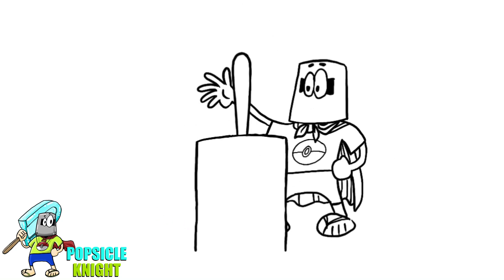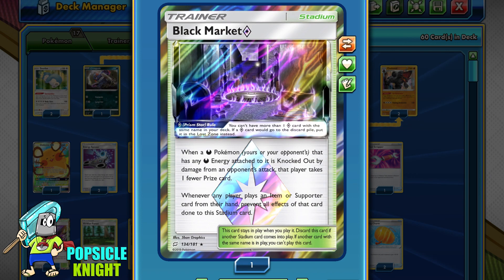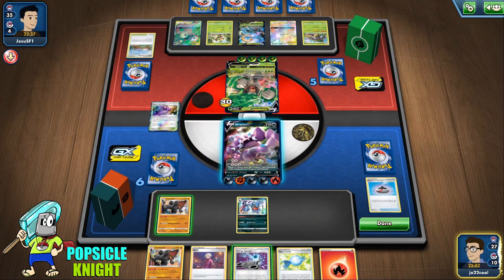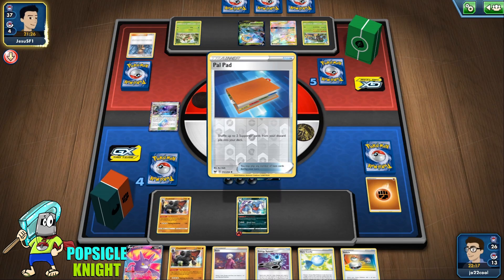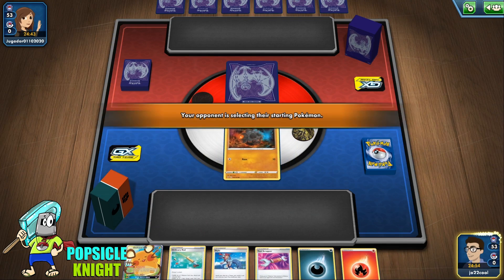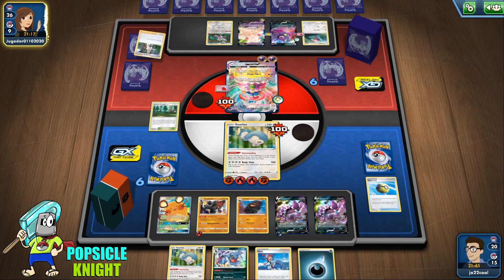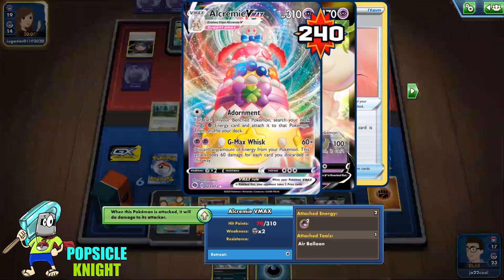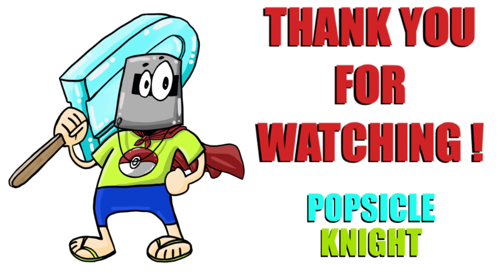DRAPION V & Coalossal combo : Deck Profile & PTCGO gameplay (Pokemon Vivid Voltage)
DRAPION V is unique because aside from dealing damage, it can also paralyze AND poison your opponent. Toxicroak will help increase it's poison damage. And Coalossal will help get it's energy back.
(This build is designed for STANDARD format)

TIME STAMPS:
00:00 Deck Profile
05:01 Drapion V vs Eggxecutor Rowlet Tag Team
16:26 Drapion V vs Alcremie VMAX

#Pokémon - 17

* 2 Snorlax VIV 131
* 1 Croagunk SSH 123
* 1 Crobat V DAA 182
* 4 Drapion V VIV 106
* 1 Toxicroak SSH 124
* 3 Rolycoly RCL 105
* 2 Carkol RCL 106
* 2 Coalossal RCL 107
* 1 Dedenne-GX UNB 195

* 1 Cynthia & Caitlin CEC 189
* 2 Viridian Forest TEU 156
* 3 Evolution Incense SSH 163
* 1 Ordinary Rod SSH 171
* 2 Energy Spinner UNB 170
* 3 Quick Ball SSH 179
* 2 Big Charm SSH 158
* 1 Tool Scrapper RCL 168
* 2 Rare Candy SSH 180
* 1 Black Market {*} TEU 134
* 1 Professor's Research SSH 178
* 2 Marnie SSH 169
* 3 Skyla RCL 166
* 3 Boss's Orders RCL 154
* 3 Switch SSH 183

#Energy - 13

* 6 Darkness Energy SWSHEnergy 7
* 3 Fire Energy SWSHEnergy 2
* 1 Hiding {D} Energy DAA 175
* 3 Fighting Energy SWSHEnergy 6